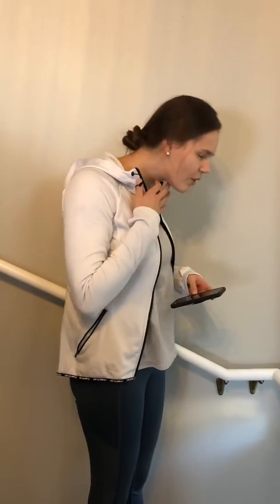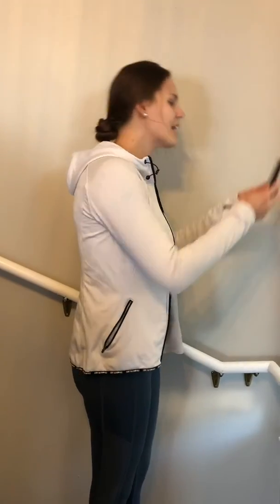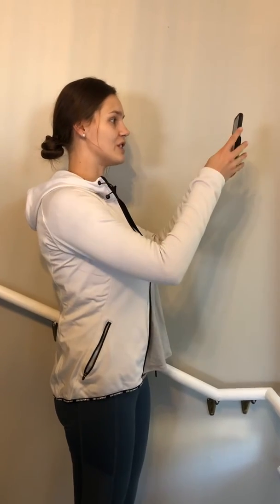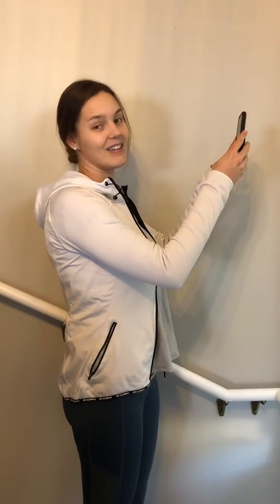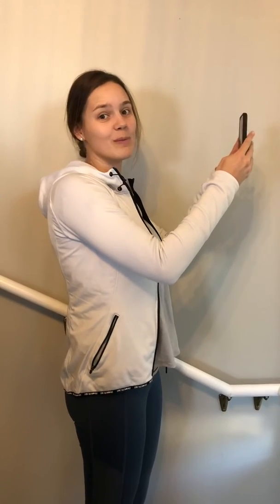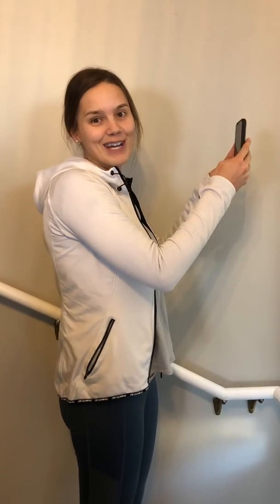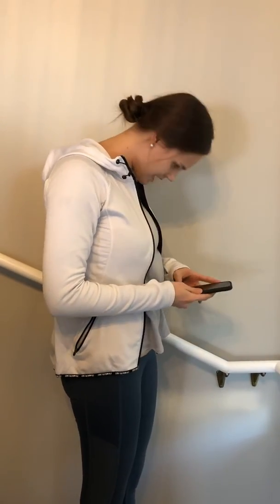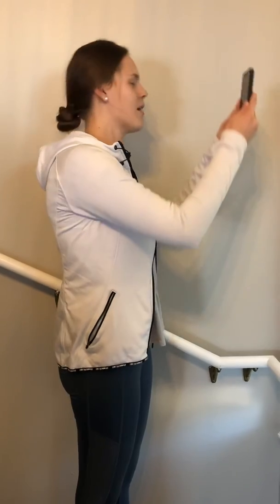How to prevent “text neck”!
Make sure you always keep a neutral spine when looking at your phone or any device. Bring your phone up to eye level!